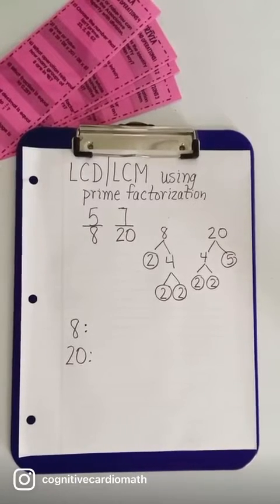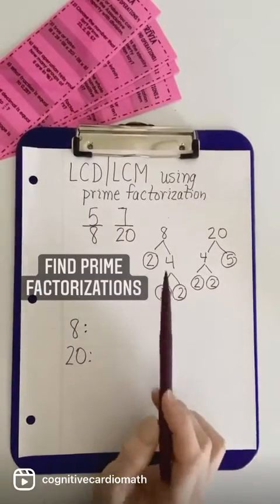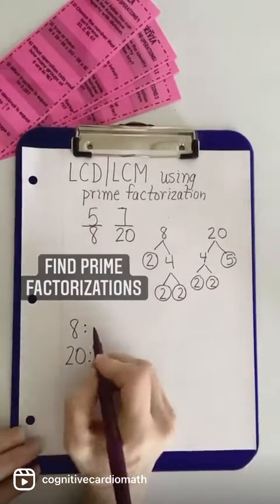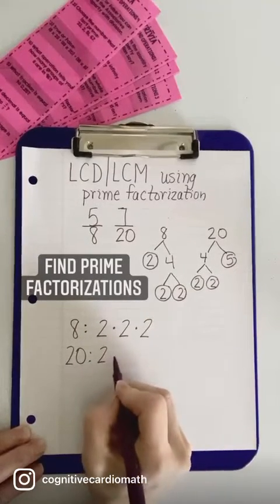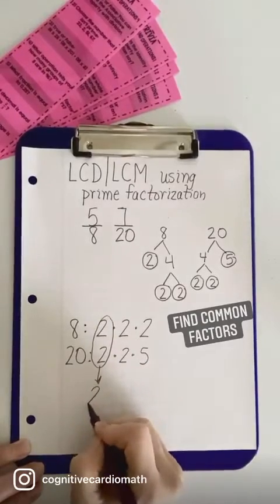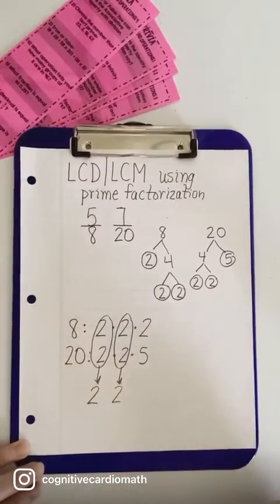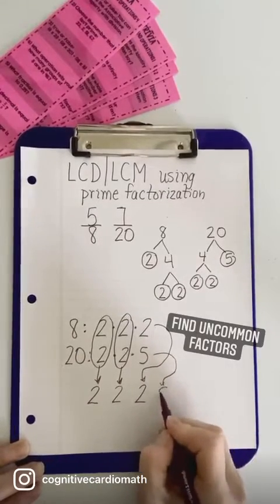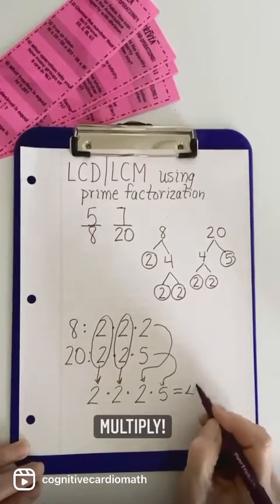Finding LCD with Prime Factorization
Using prime factorization to find LCD/LCM helps students see which factors the numbers have in common and which they don't have in common, which all contribute to the LCD/LCM.
Do you use prime factorization for this?